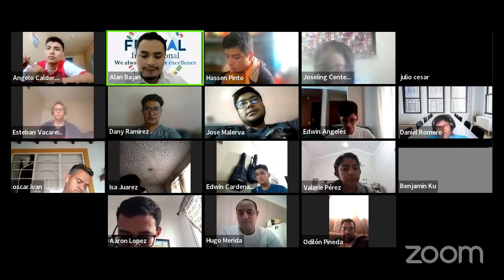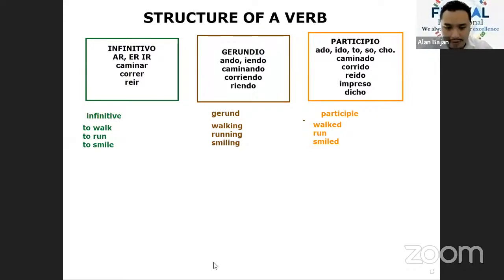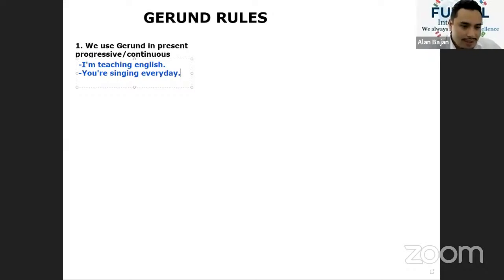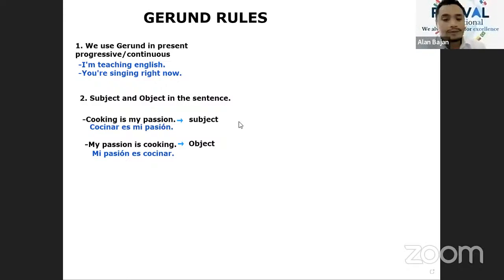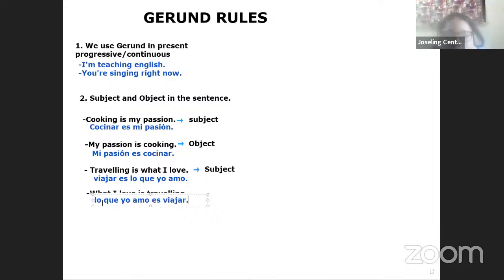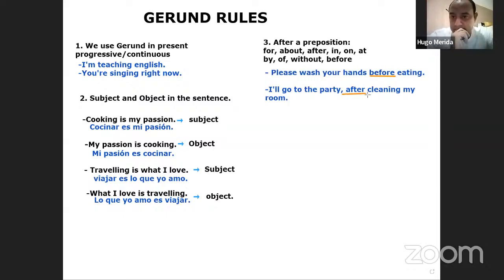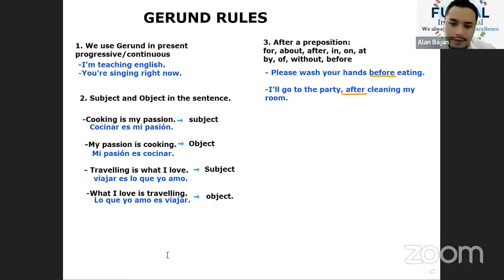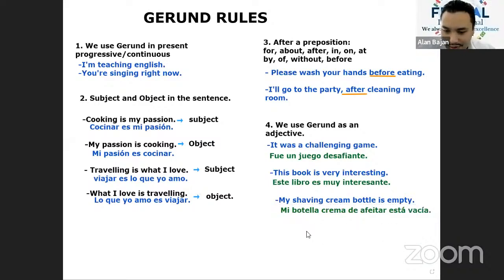English Class PCS